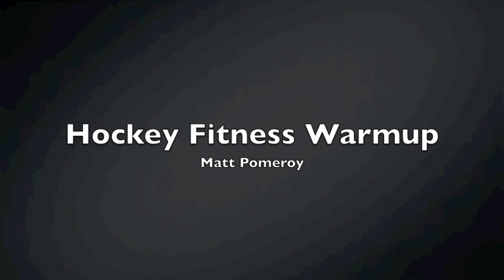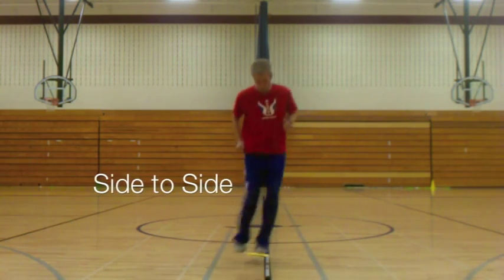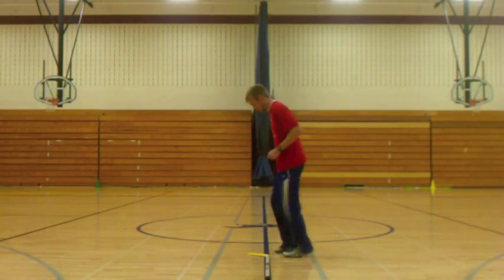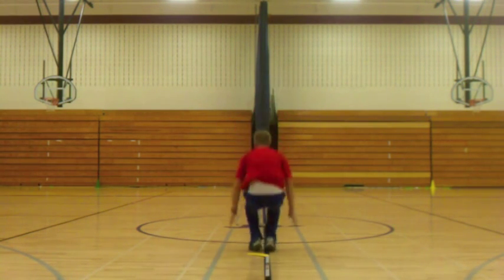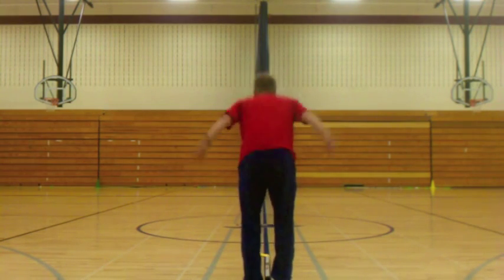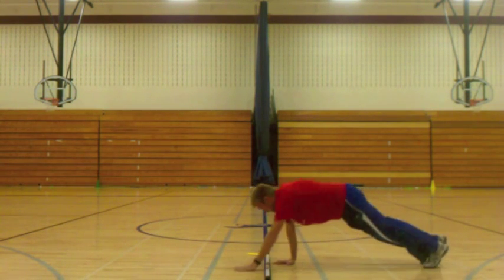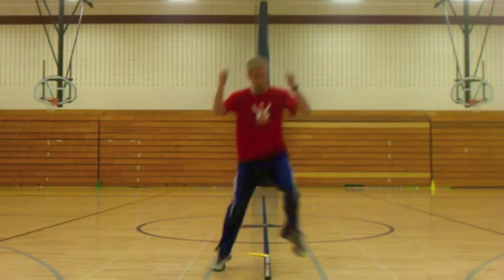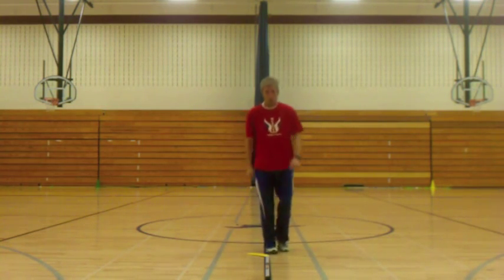Hockey Fitness Warm up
Here was a hockey warm up I made just using body weight and a hockey stick.  It could have been done on the lines too!  I used it as a quick 5 min warm up so my students were ready to learn!